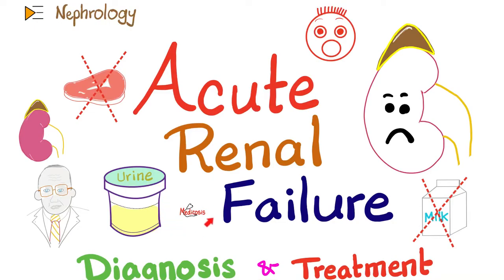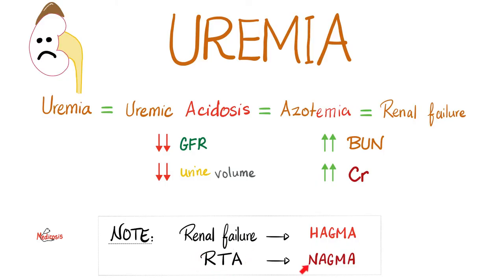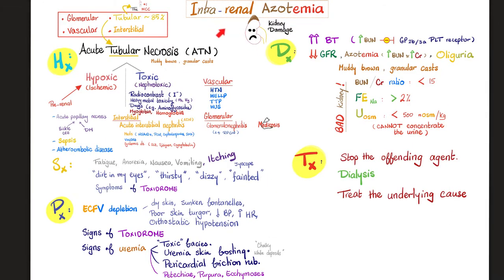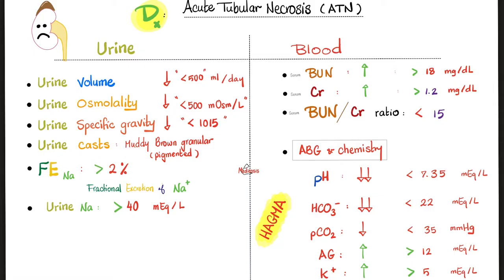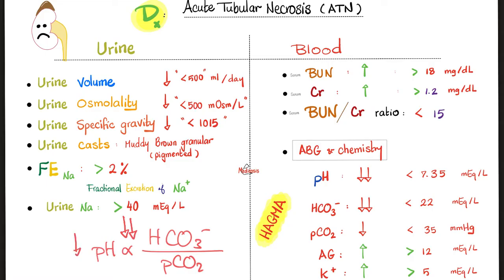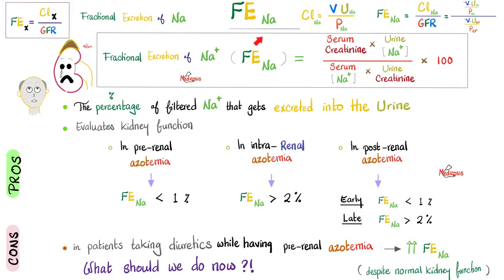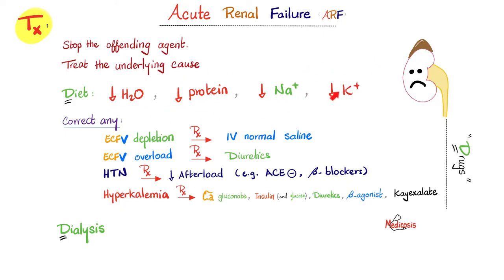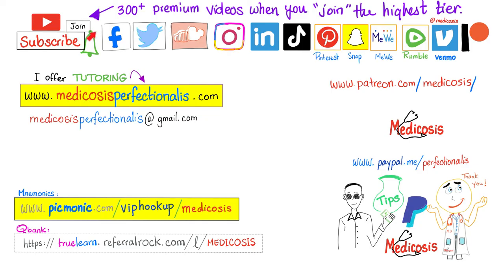Acute Renal Failure (ARF) - Azotemia - Acute Kidney Injury (AKI) -Diagnosis & Treatment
Acute Renal Failure (ARF), Azotemia, Acute Kidney Injury (AKI) -Diagnosis & Treatment (Dx and Tx) - Acute kidney injury is characterized by failure of the kidneys to perform their proper functions. Patients  with intra-renal azotemia usually have high urea and blood urea nitrogen (BUN), high serum creatinine (Cr),  low BUN/ Cr ratio, high Fractional Exertion of Sodium (FENa),  low urine osmolality, and low urine volume (oliguria) or no urine volume (anuria). Pre-renal, intra-renal, post-renal azotemia, diuretics, protein in diet, nitrogenous waste, ammonemia vs uremia, metabolic acidosis. Kidney (renal) pathology and Nephrology lectures for doctors, nurses, physician assistants, pharmacists, dentists.